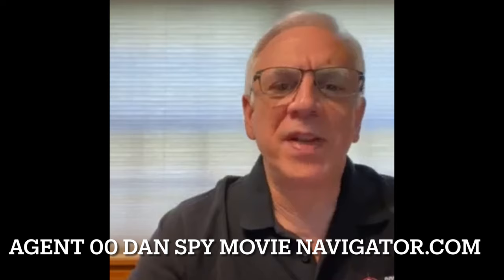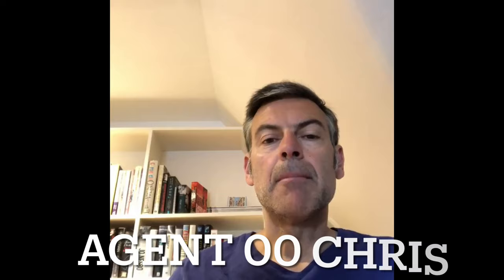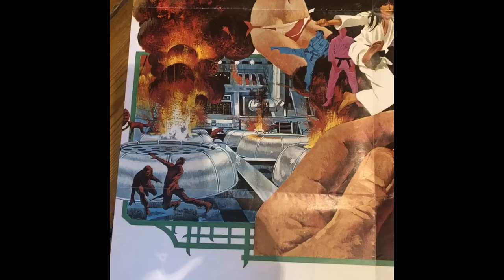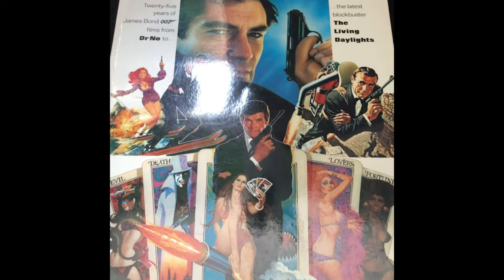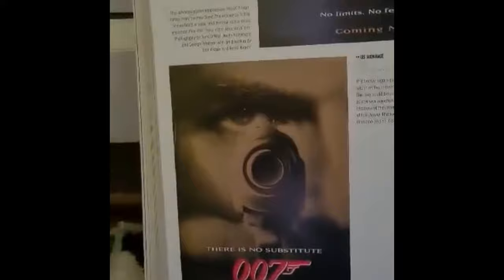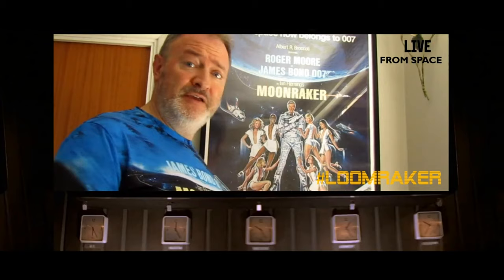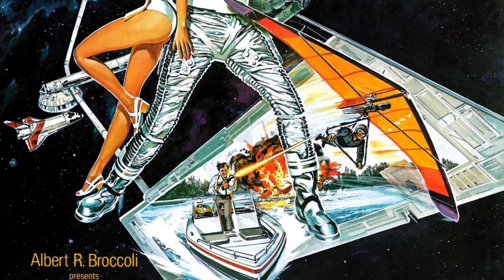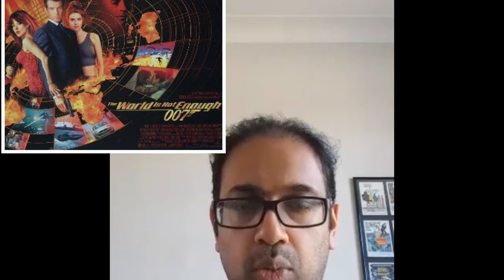Favourite Bond Posters Part 1: Episode 23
Thanks to EON productions. I take no credit for clips and images.  Purely there to back up dialogue

Special thanks to Dan Silvestri
Mark Coggins
Chris Oatten
Neil Kemo Edge
Philip Latchford
Amalan karthigeyan